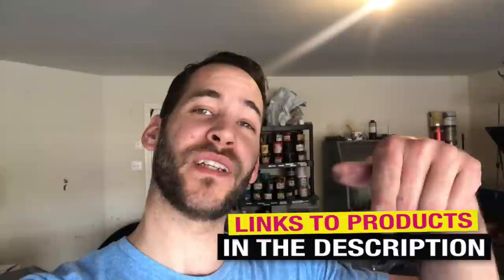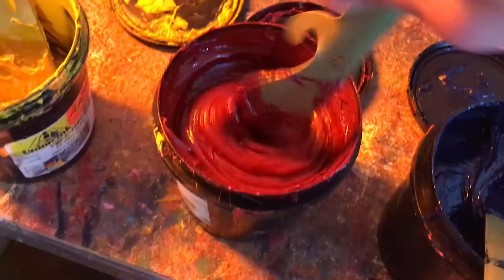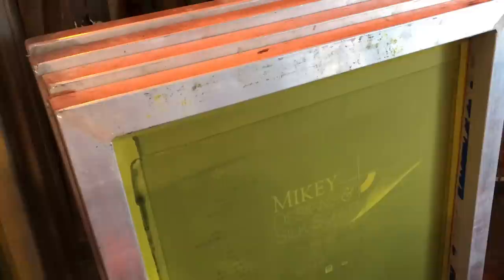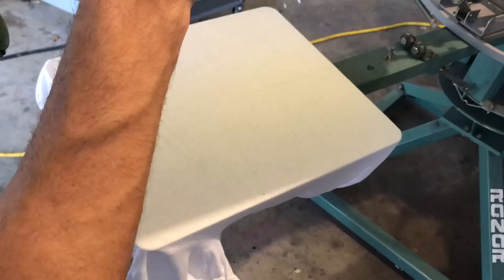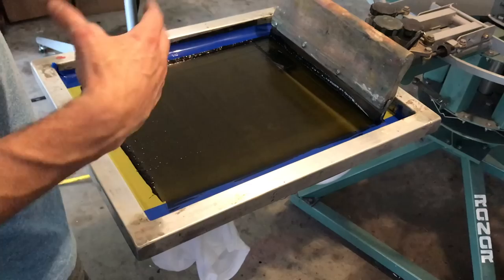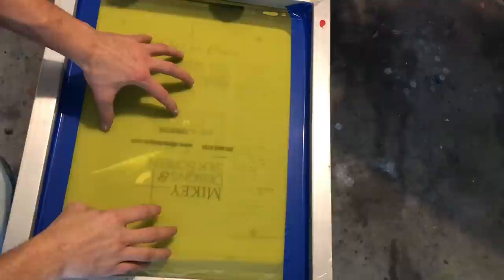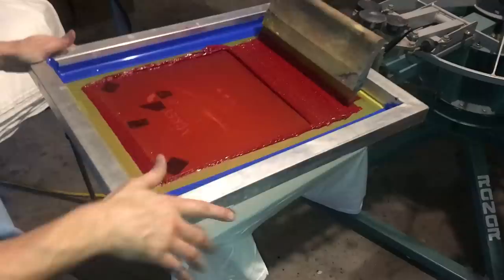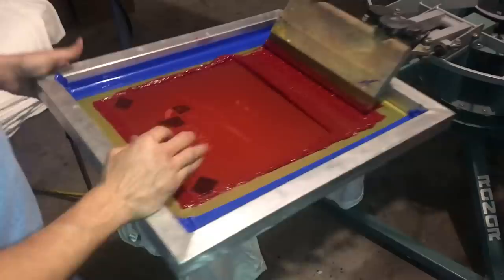How to Register and Screen Print CMYK 4 Color Process on White T Shirts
Hey gang!  Check out our video on how to s register and screen print CMYK 4 color process on white t shirts.

Notes:  Be sure to flash your black print you lay down first before registering your screens.  We used a 22.5º angle in AccuRip for all screen.

Recommended Products in this video:

Ulano TZ Emulsion for Waterbased Printing

305 Mesh 20" x 24" Screens

14” Squeegee

16” Scoop Coater

Epson 1430 for Film Positives

13” x 19” Waterproof Film